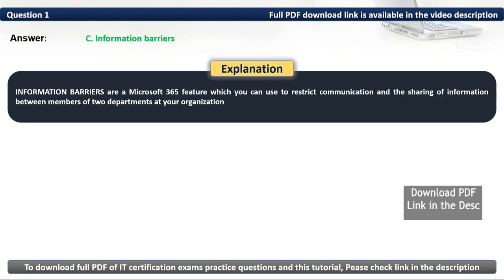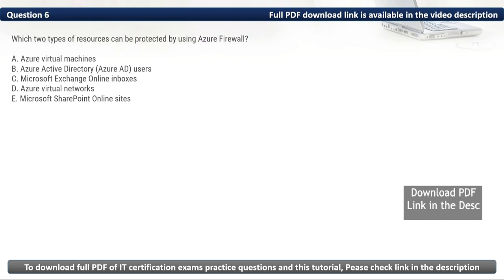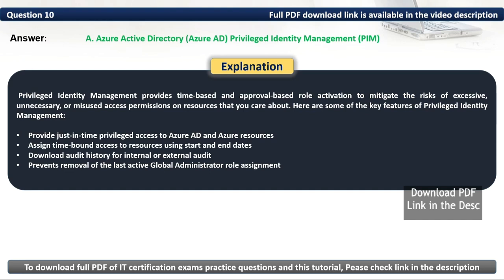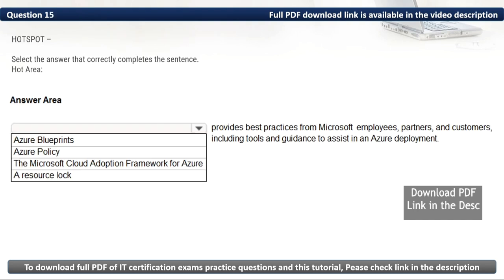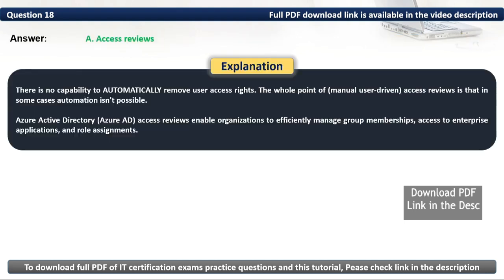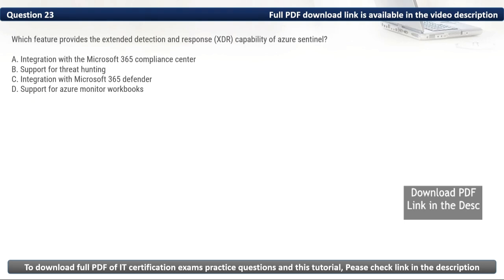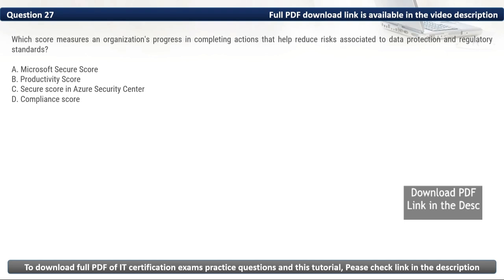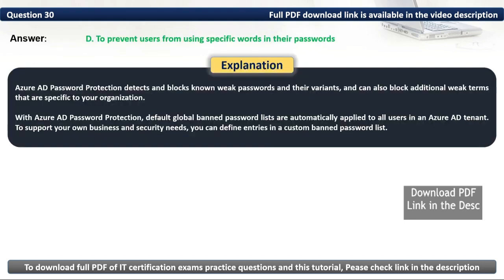How I CLEARED SC-900 exam 4 Hours! | Microsoft Security Compliance and Identity Fundamentals | PDF